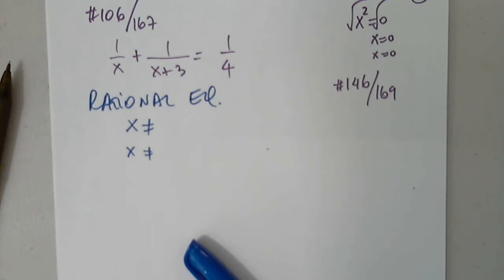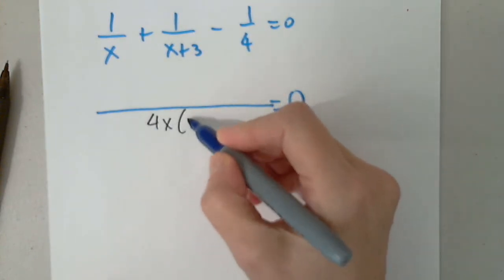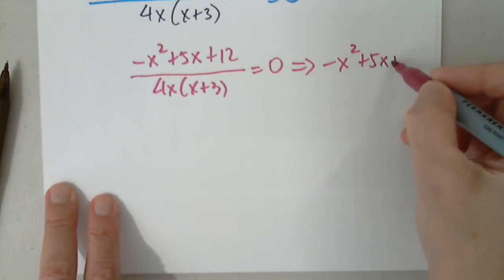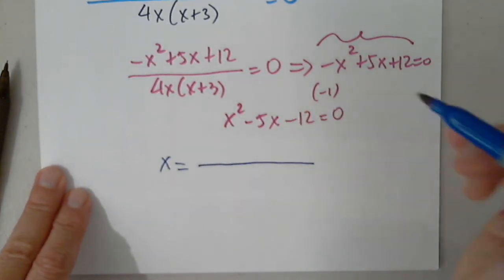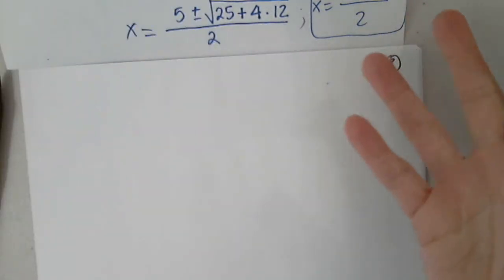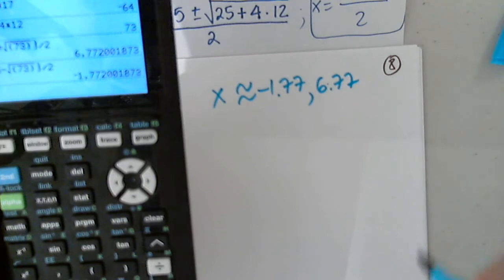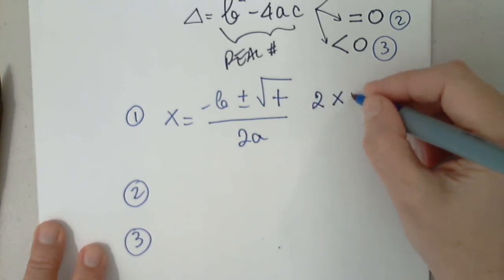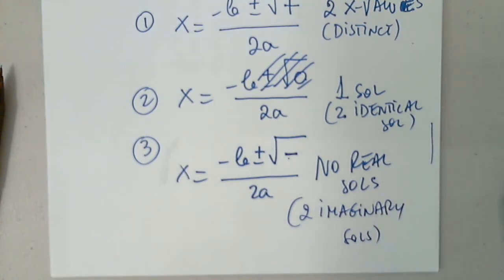MAT 137 SEPT 10 1.5 PART 3